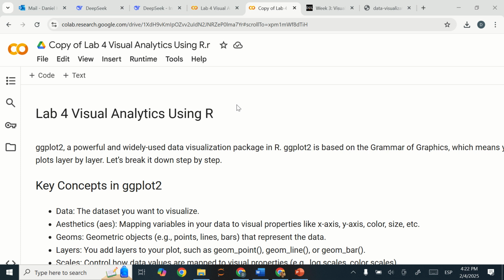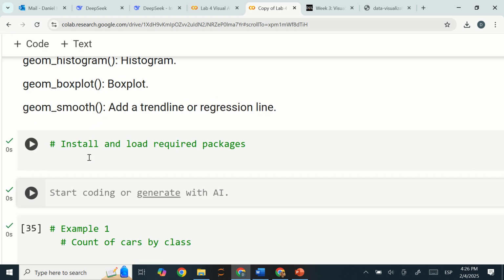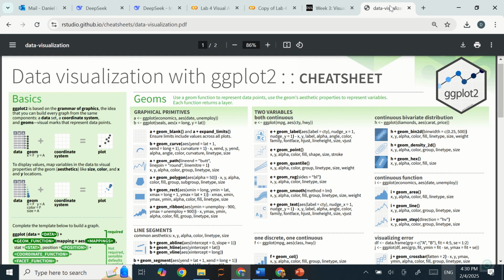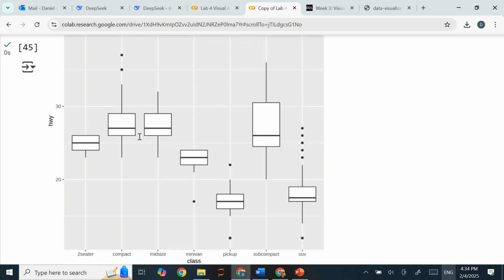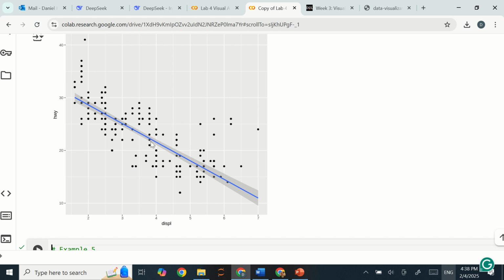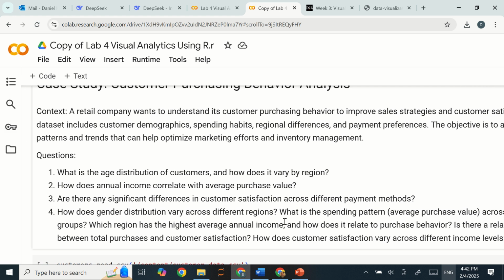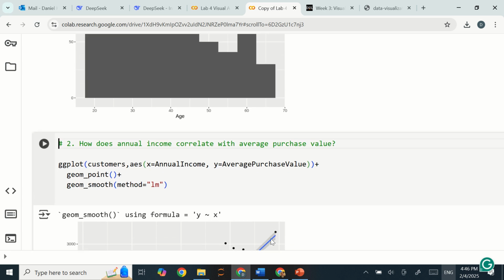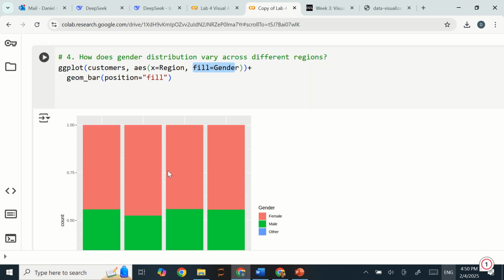lab 4 Visual Analytics using R